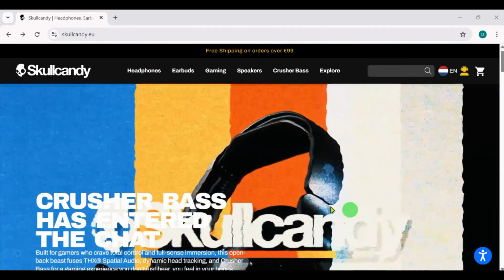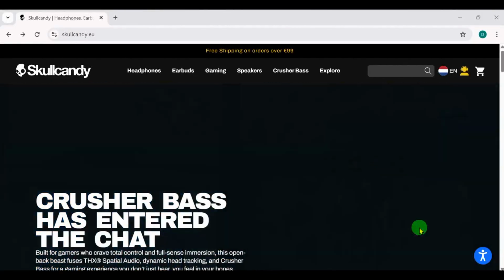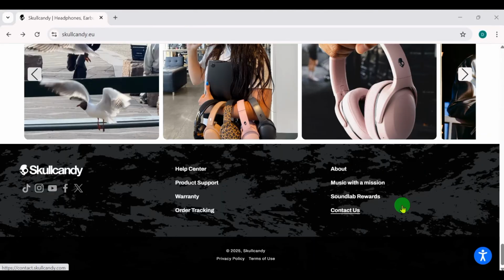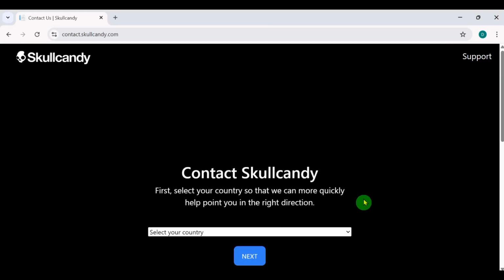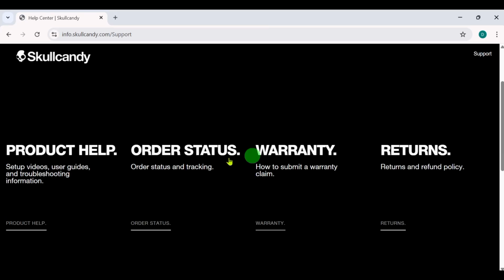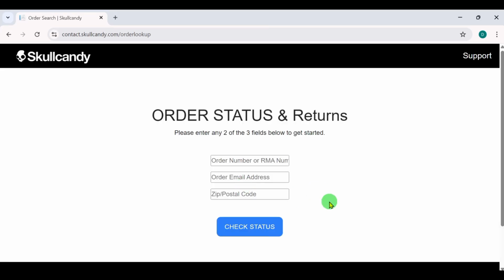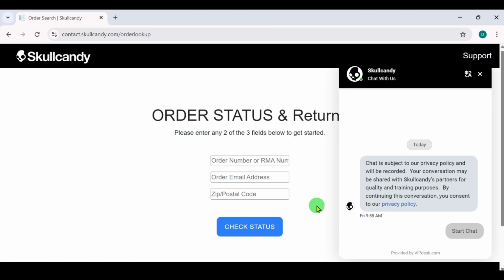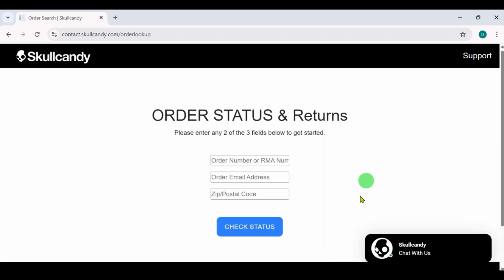How to Cancel Order on Skullcandy Website 2025 (Step-by-Step)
Accidentally placed the wrong order or changed your mind? In this step-by-step tutorial, I’ll show you exactly how to cancel an order on the Skullcandy website.

You’ll learn how to log into your account, check your recent orders, and request a cancellation before the item ships. I’ll also explain Skullcandy’s cancellation and refund policy so you know what to expect if the order has already been processed.